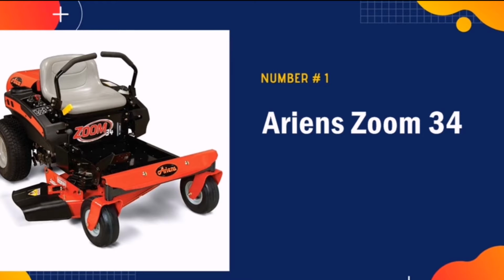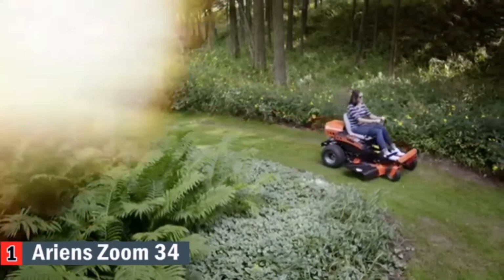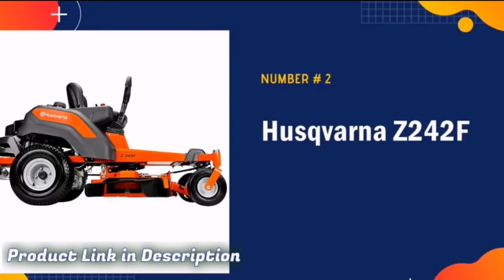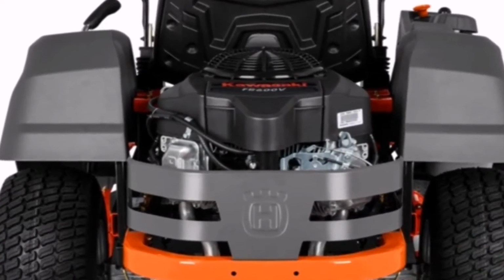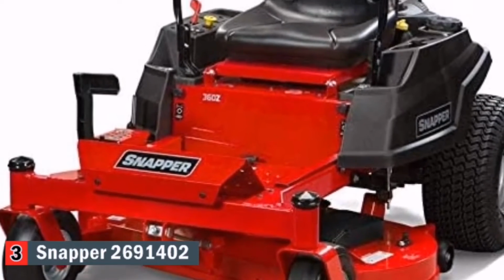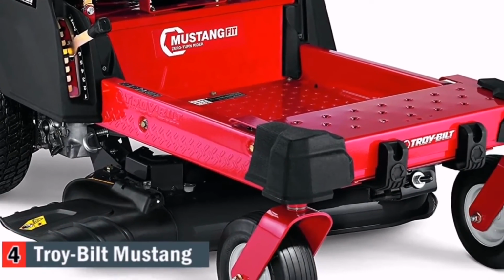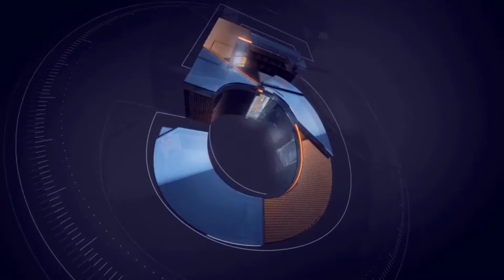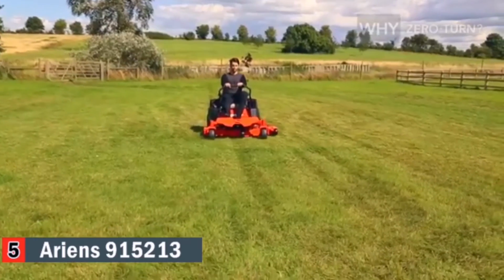Best Longest Lasting Zero Turn Mower 2021 - Creative Idea Bank